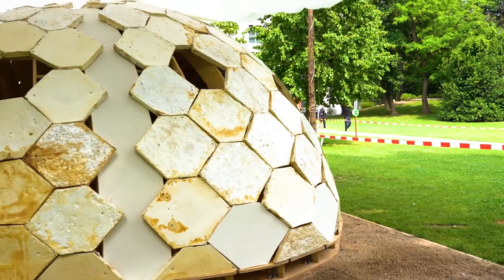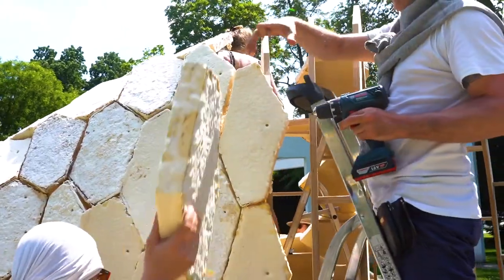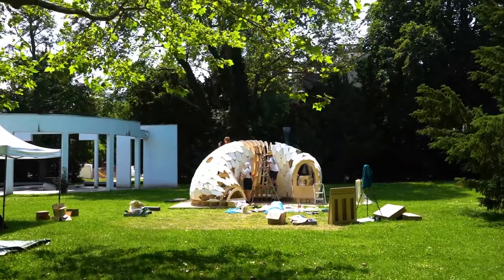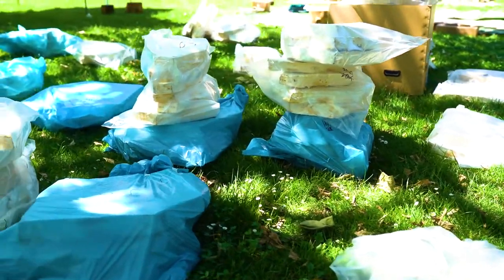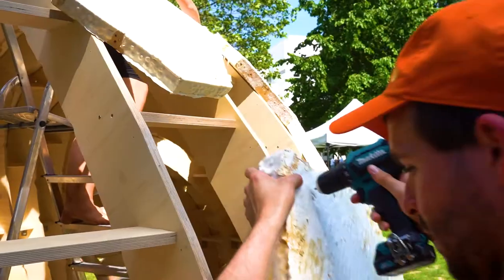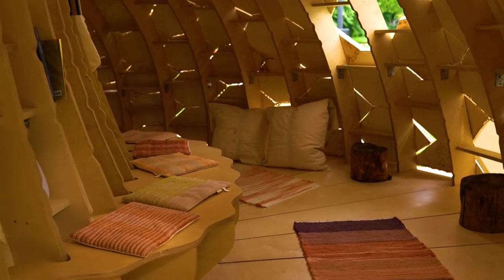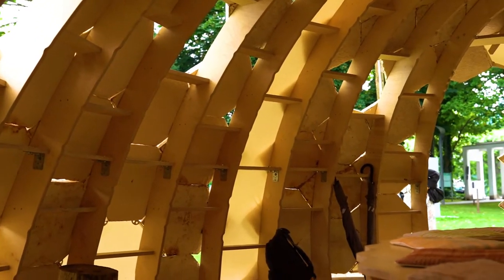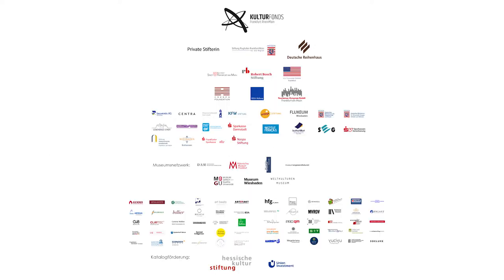MY-CO SPACE | Interview Vera Meyer and Sven Pfeiffer (2021)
A film made by artbeats for the exhibition tinyBE which was on show at the Metzlerpark in Frankfurt/Main (Germany).